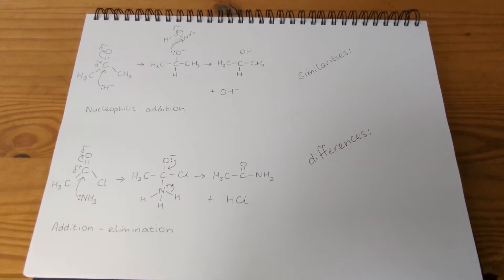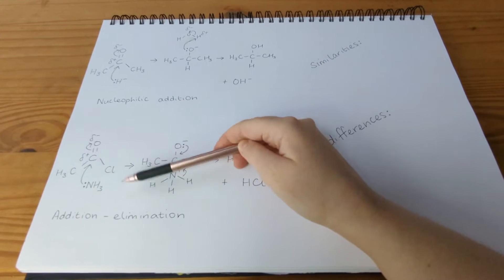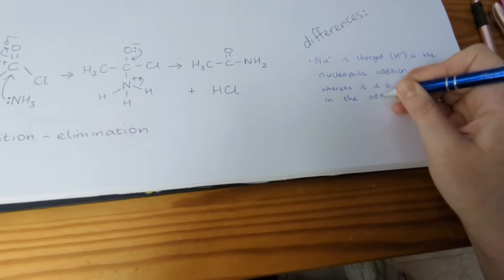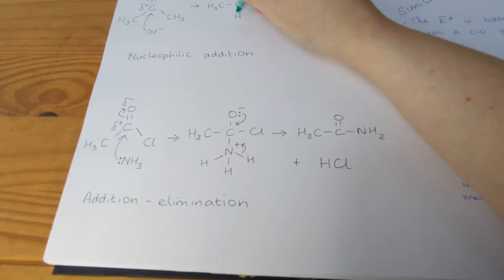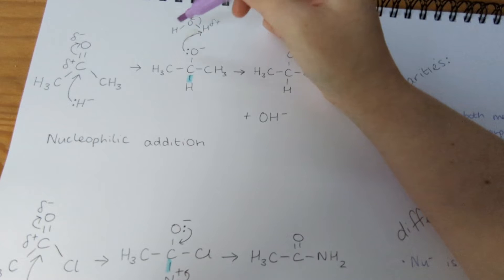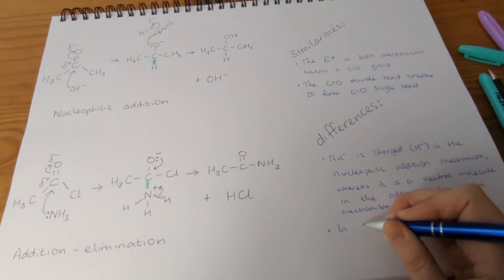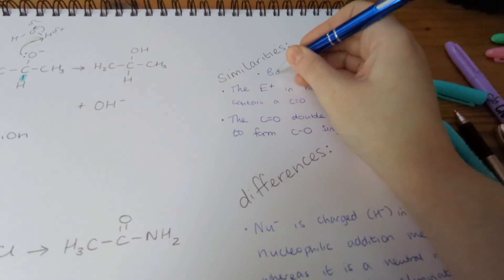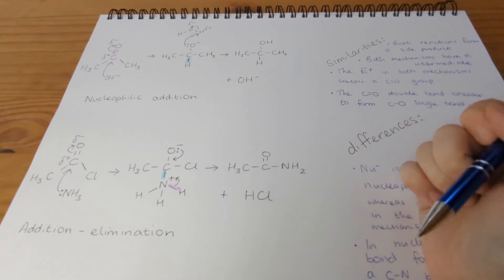Comparison of 2 carbonyl mechanisms (U14)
Explanation and help with unit 14
Drawing comparisons between 2 mechanisms of carbonyl compounds